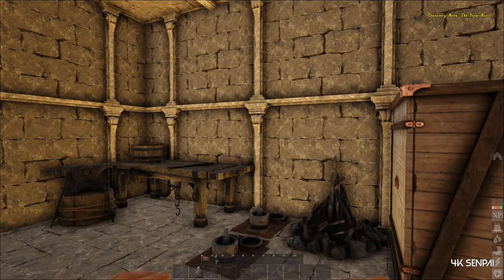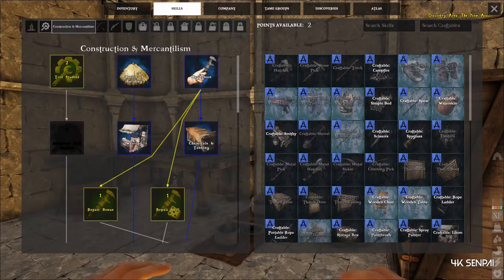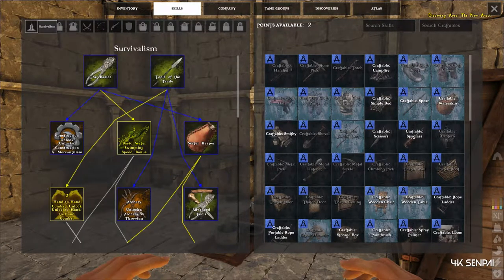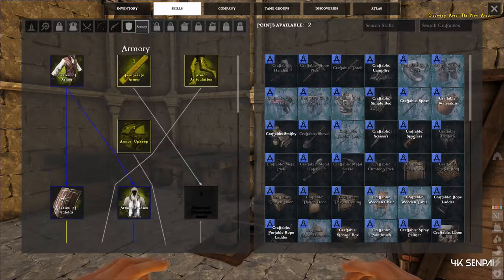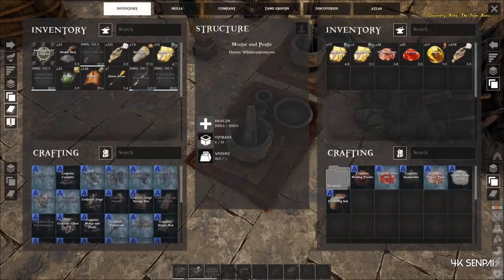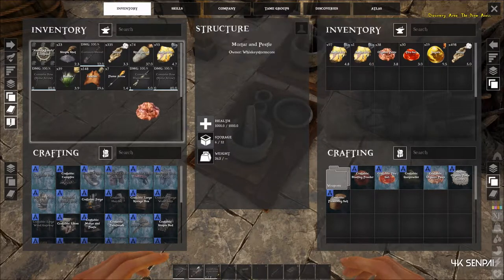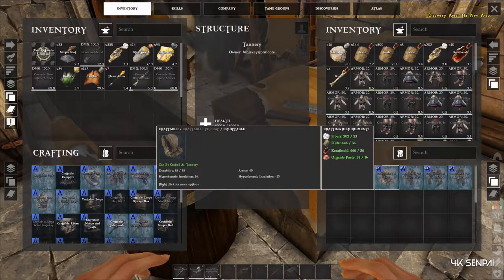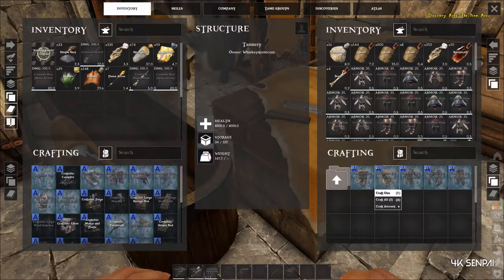Atlas Tutorial - How to make Fur Armor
Atlas Guide on How to Make Fur Armor